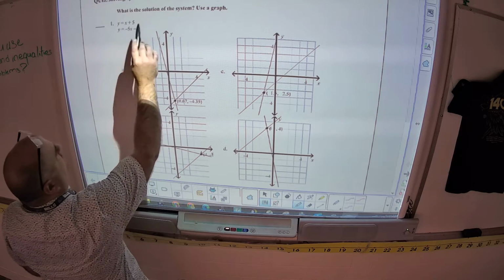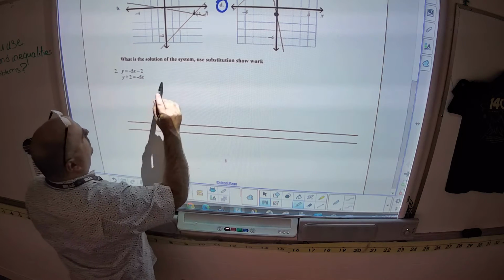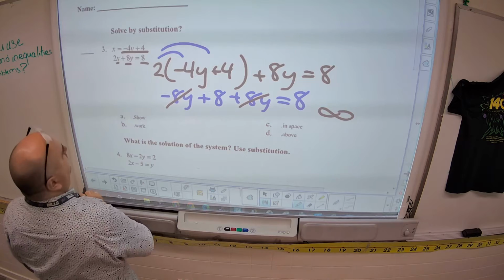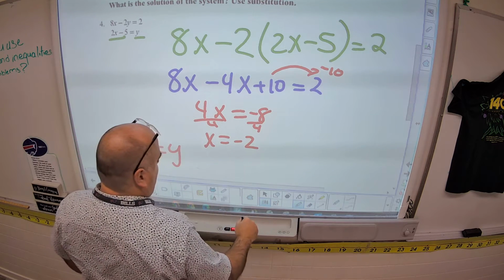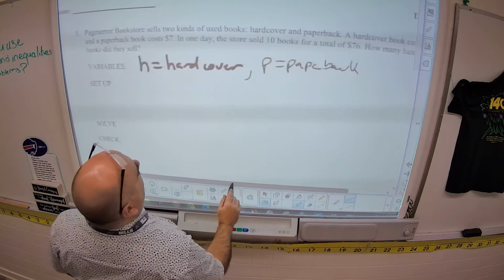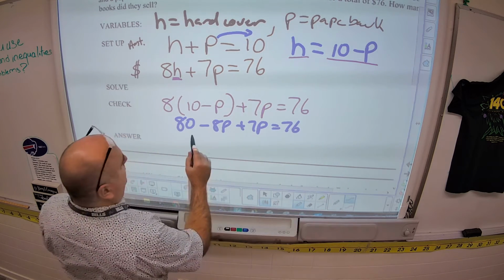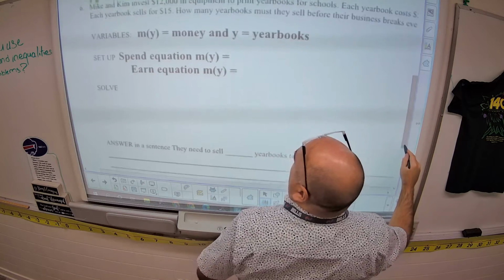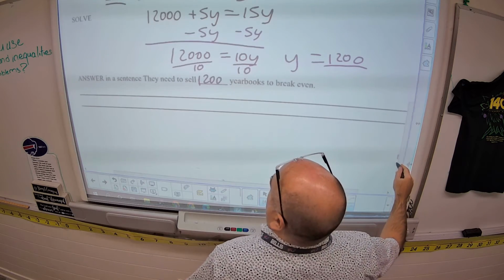WIN 20221117 09 32 08 Pro